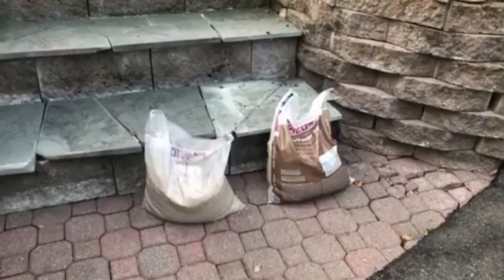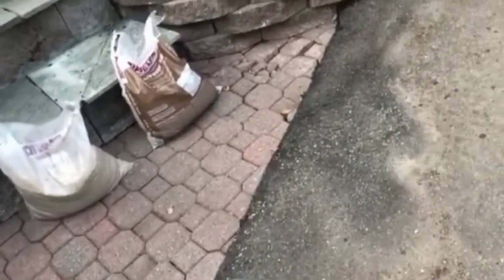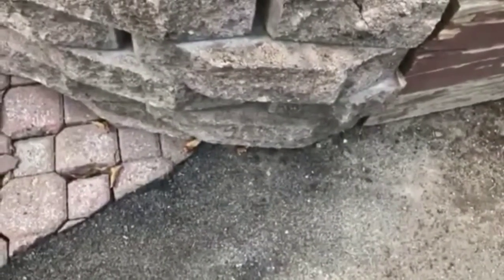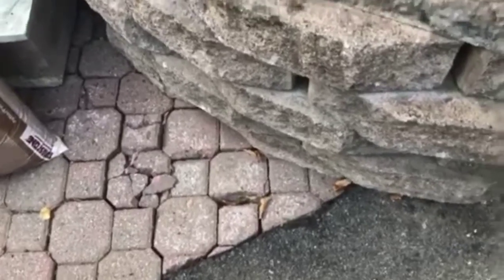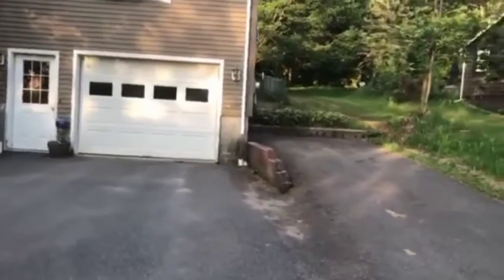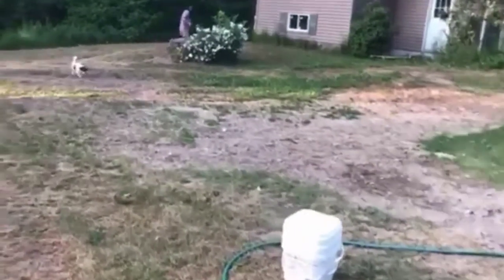SI MISTER MUNA ANG NAG VLOG 😊 (BUHAY AMERICA)